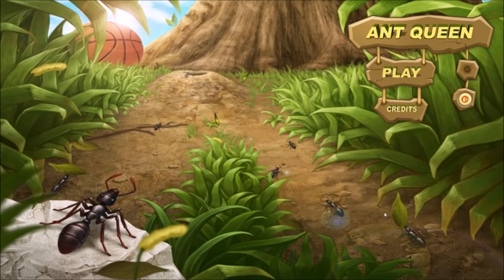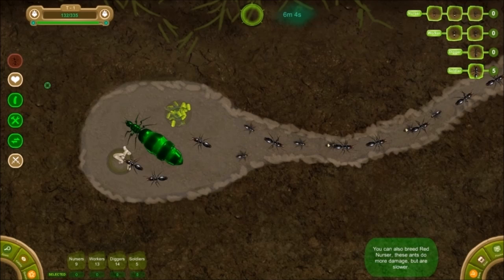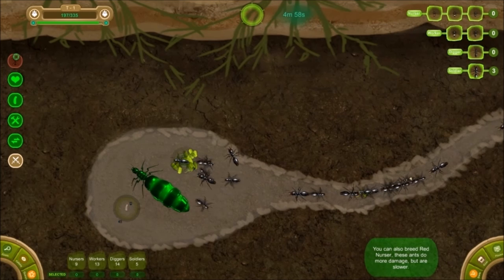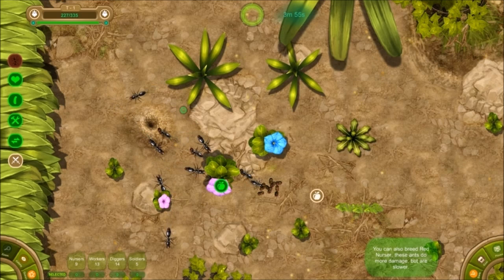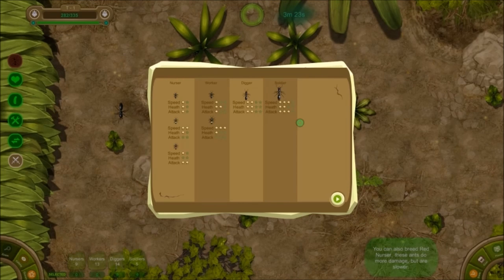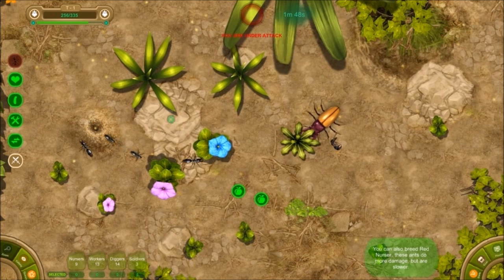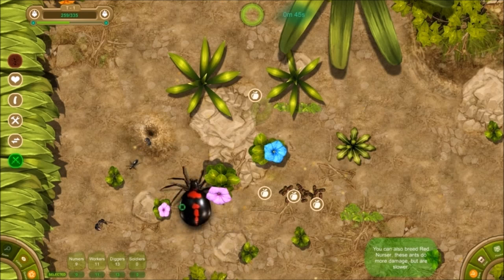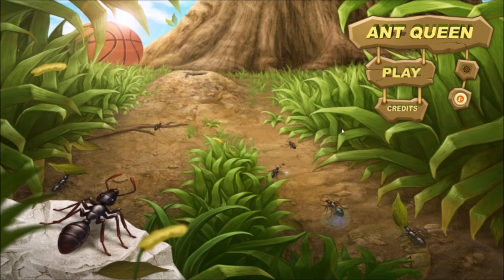DGA Plays: Ant Queen (Ep. 4 - Gameplay / Let's Play)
Ant Queen Gameplay / Let's Play Video